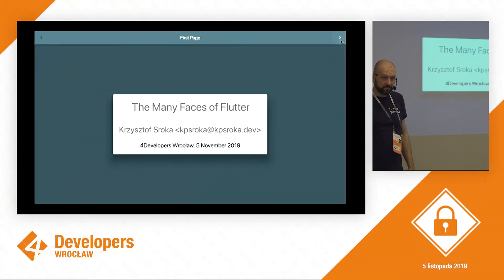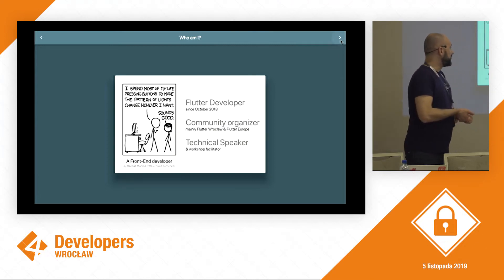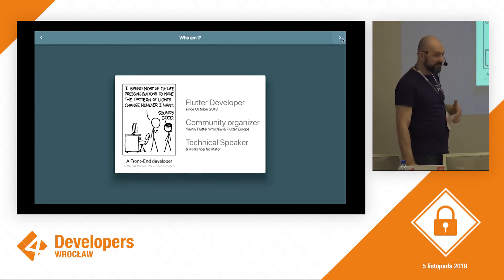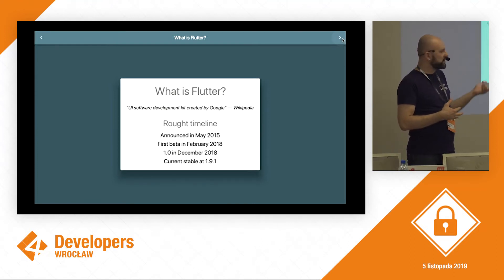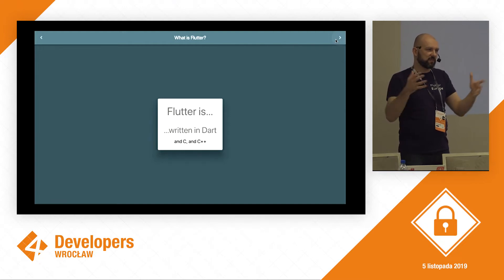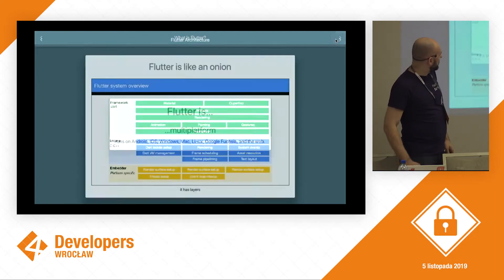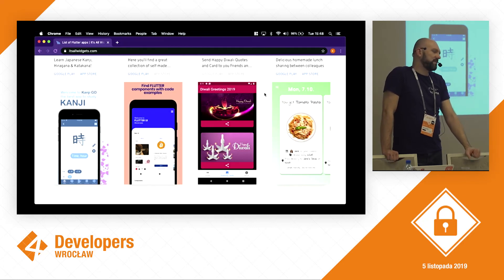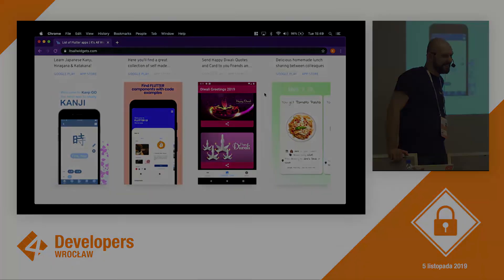4Developers Wrocław 2019: The Many Faces of Flutter [ENG], Krzysztof Sroka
Flutter changed the meaning of "cross-platform" by expanding its runtime to cover also desktop and web. In this talk, I'll explain how Flutter does that, and what's required from the developers in order to transform their mobile apps into truly cross-platform apps.

Intermediate level